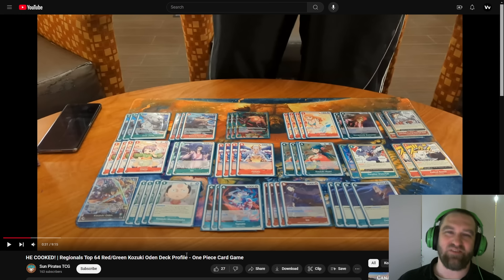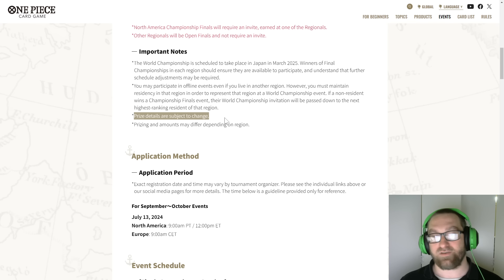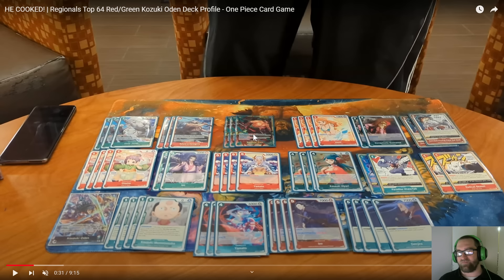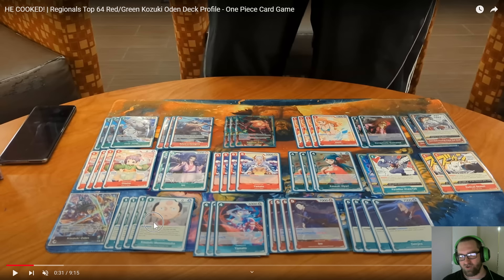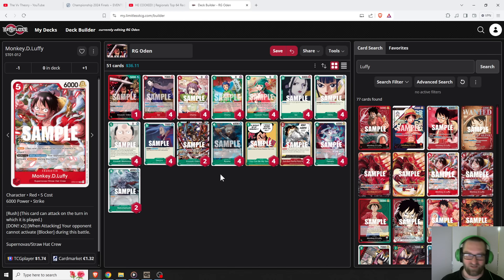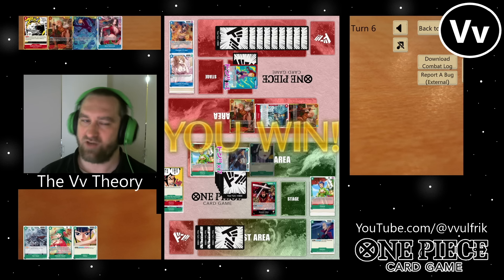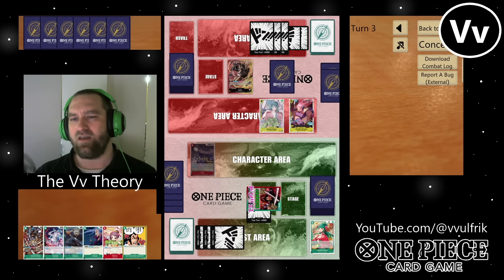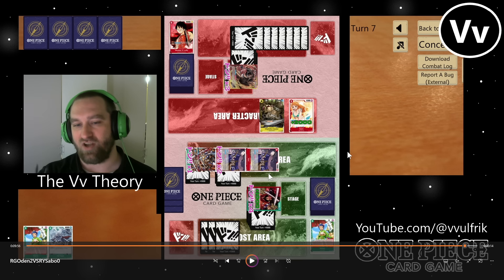One Piece TCG: Revisiting RG Oden (EB-01) in OP-07, Great Budget Deck List Option for a Solid Leader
00:00 Intro
01:55 Nationals and Worlds Info (Bandai Update)
07:37 Top-64 RG Oden Decklist Breakdown
20:25 Extremely Budget Version of RG Oden
26:09 RG Oden VS RU Marco
30:41 RG Oden VS Lucci
36:23 RG Oden VS RY Sabo
44:25 Deck Review and Final Thoughts